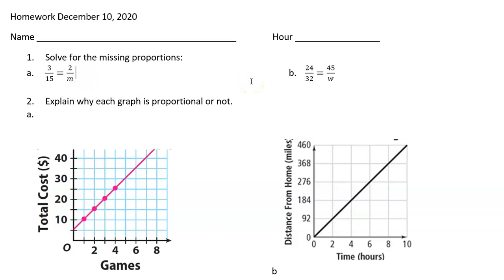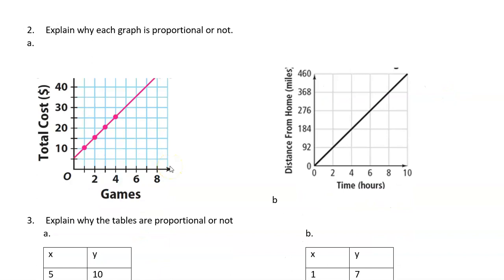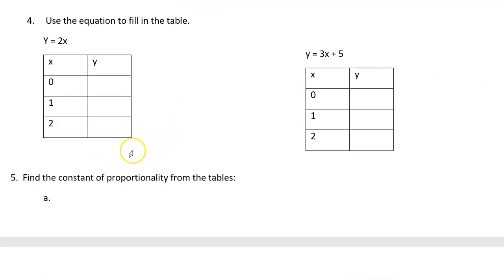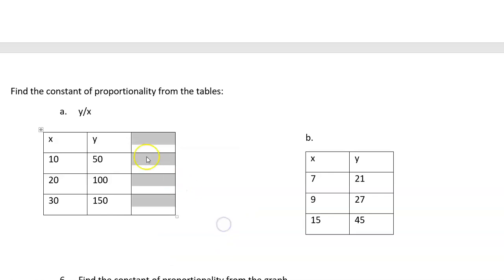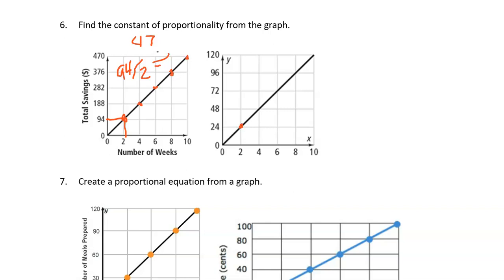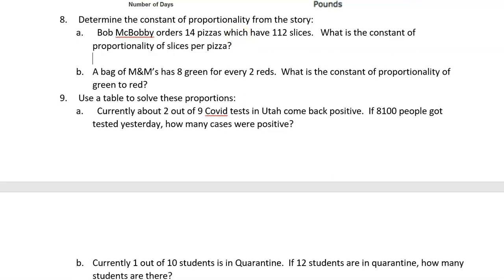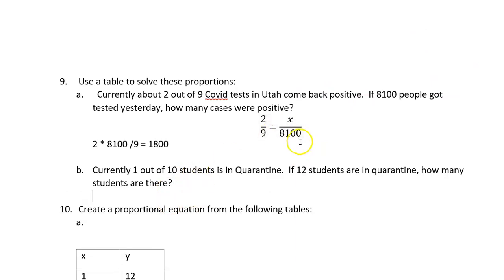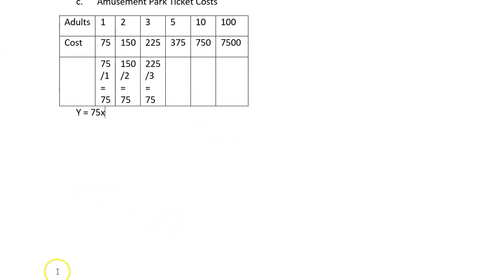Proportions Test Review